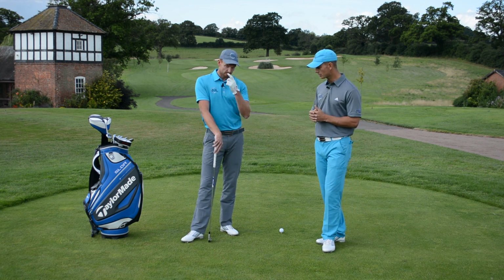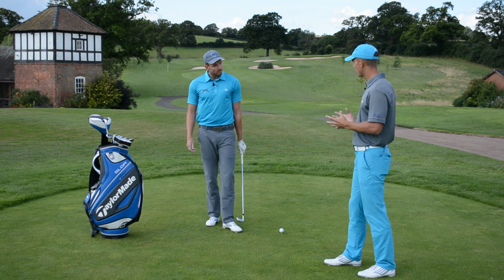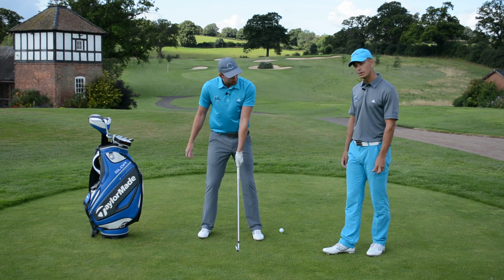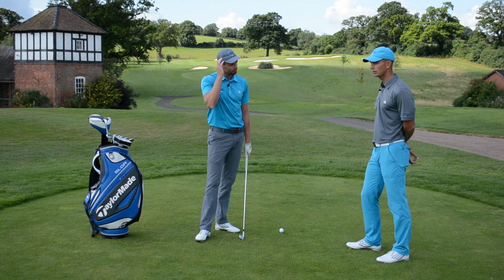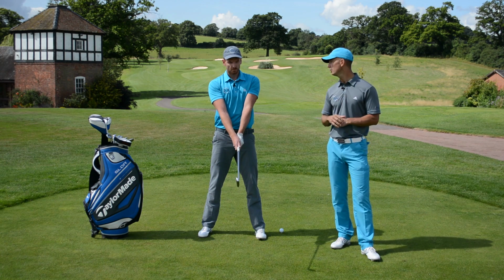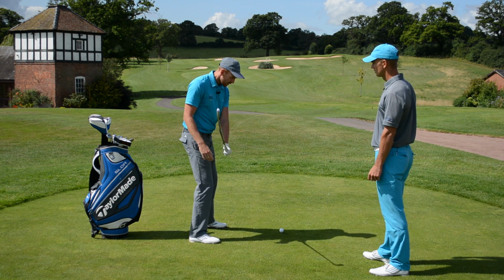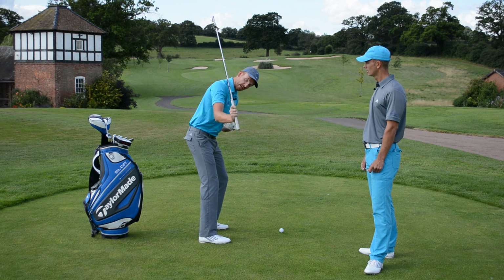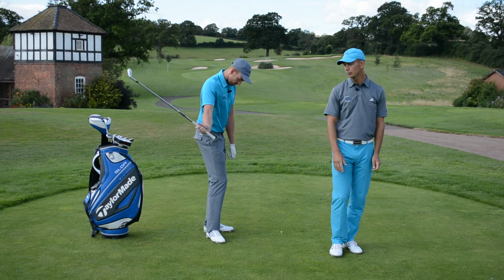HOW TO GET A NEUTRAL GOLF GRIP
Check out our exclusive Golf Schools by clicking here🏌️⛳ Piers and Andy from Meandmygolf explain how to grip the golf club neutrally and swing the club on plane.